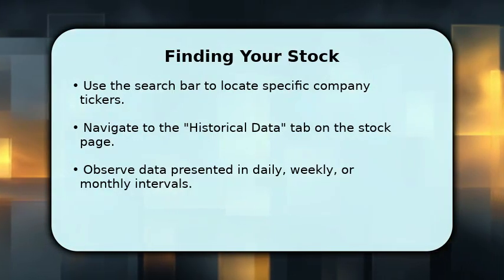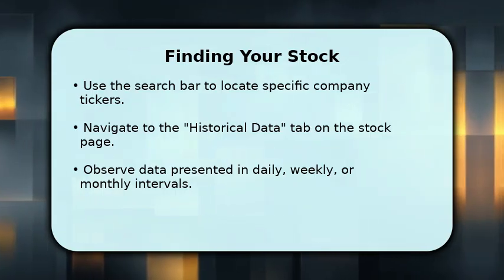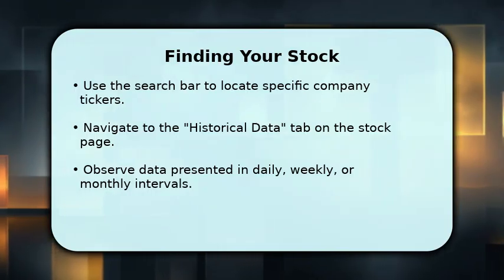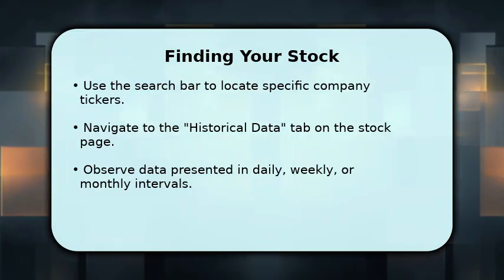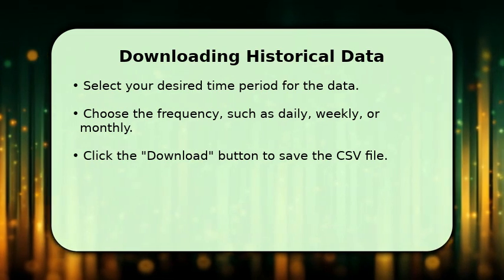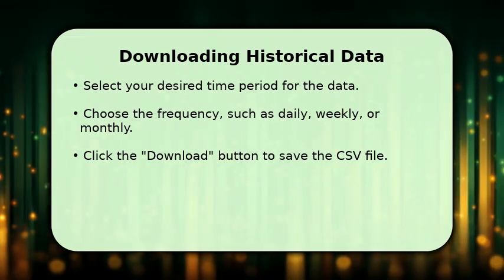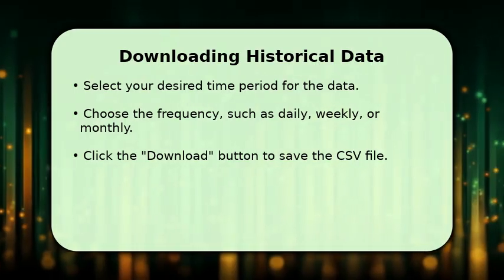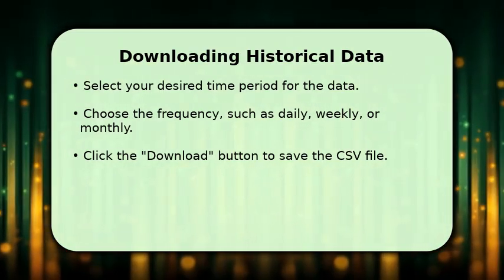How to Get Stock Data from Yahoo Finance (Only Way)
▸ (f) Learn how to access stock data from Yahoo Finance in this tutorial. We will cover the steps to retrieve historical and real-time stock prices, as well as other essential data. By the end of this video, you will be able to use Yahoo Finance for your financial needs.